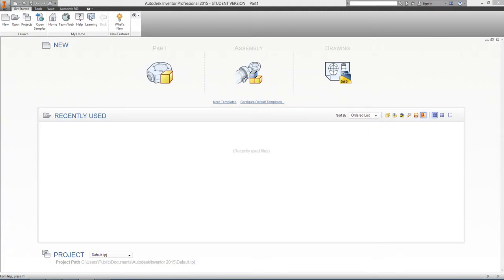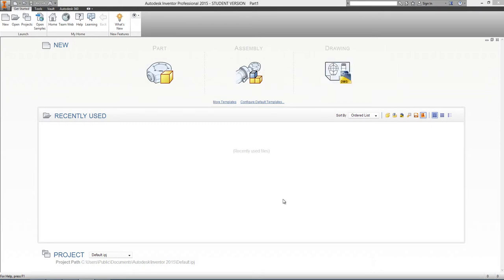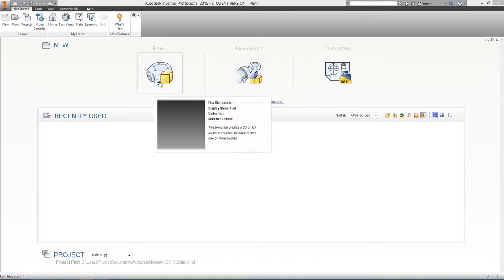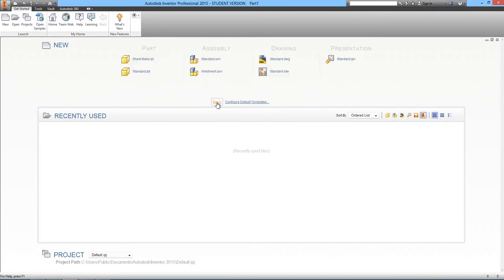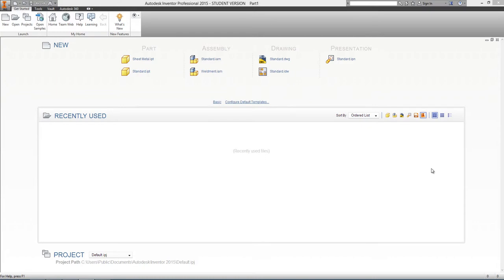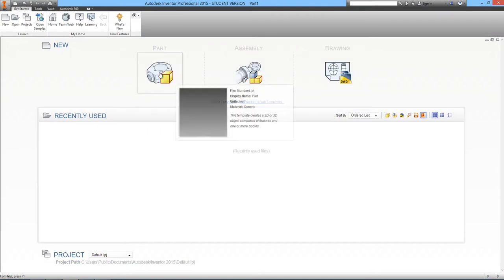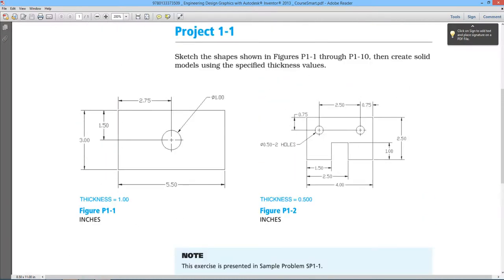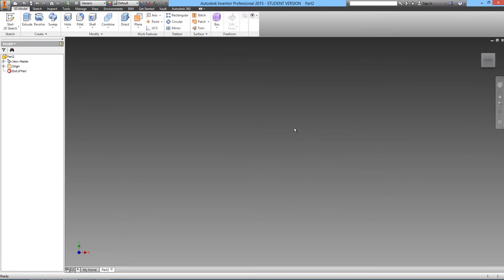INVENTOR GETTING STARTED